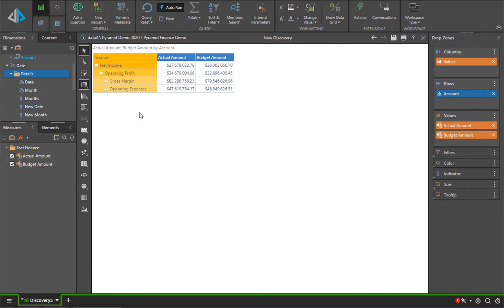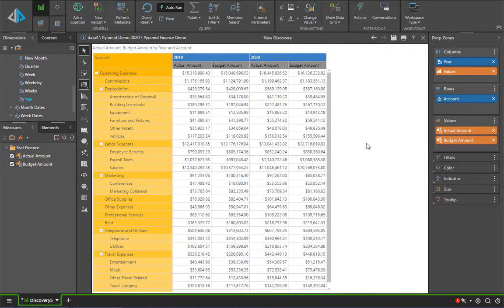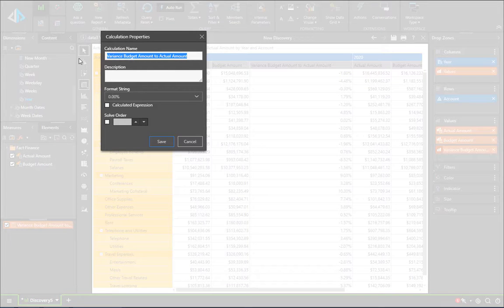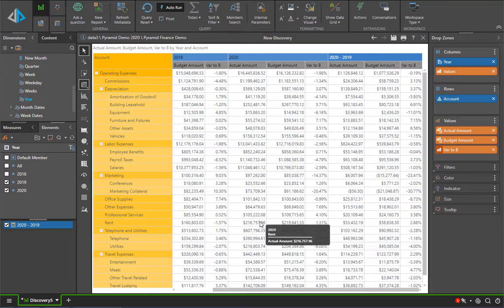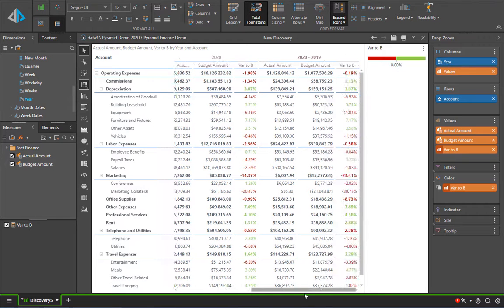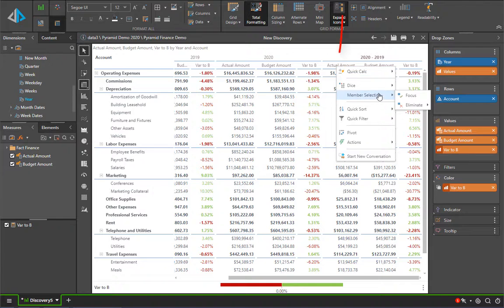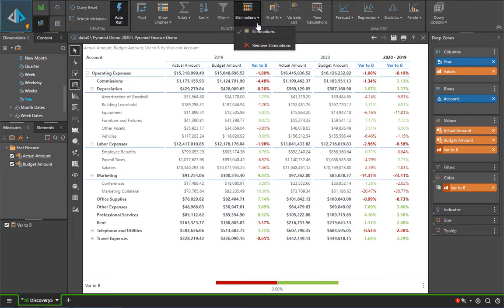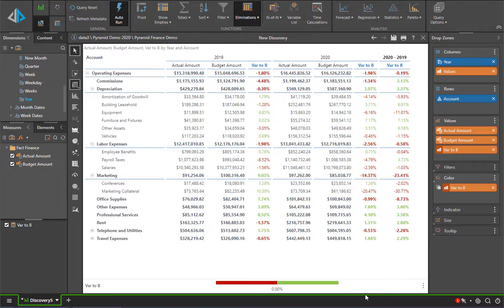Asymmetric or Ragged Queries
Learn how to use eliminations to build ragged queries.

Users can eliminate combinations of elements and measures within reports. This results in an asymmetric or ‘ragged’ query where specific combinations are excluded from both display and total calculations.

Complicated report designs (and model selections) are now possible through a simple point and click menu. These are otherwise not generally possible or where they are - they often require complex coding. Not so with Pyramid!